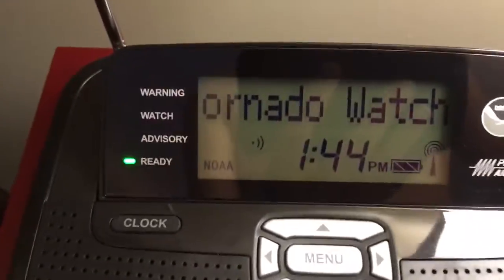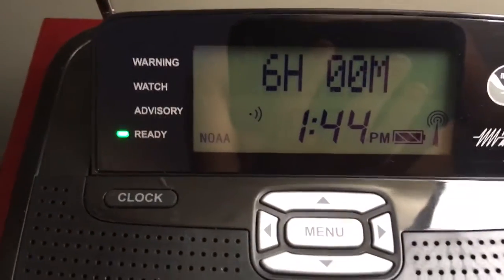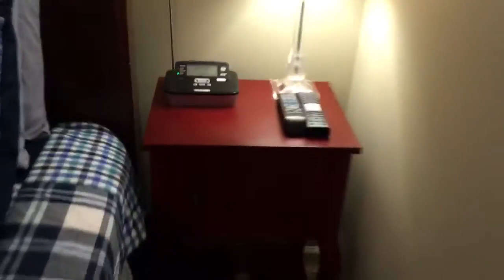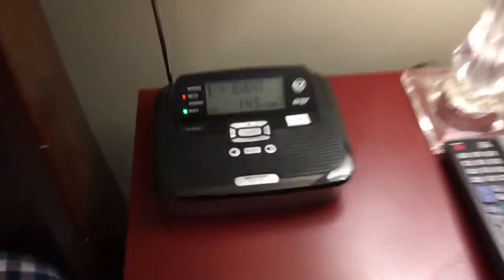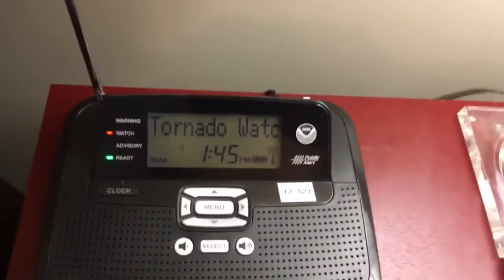NOAA Radio EAS # 42 Tornado Watch For My County